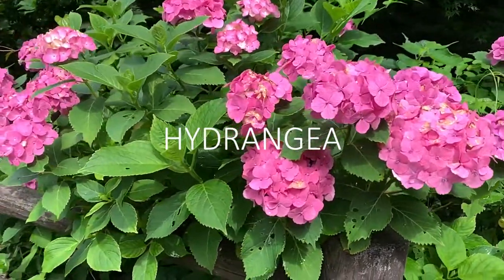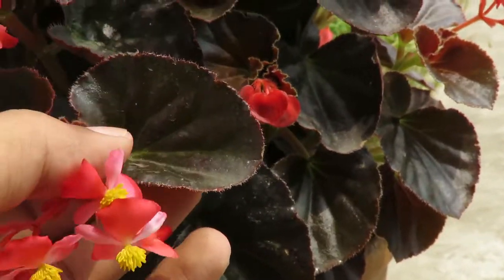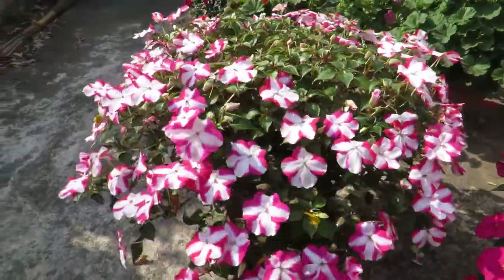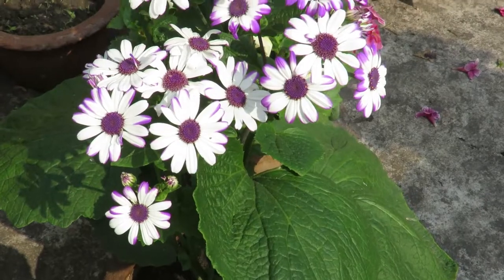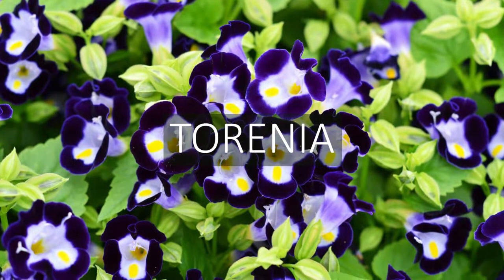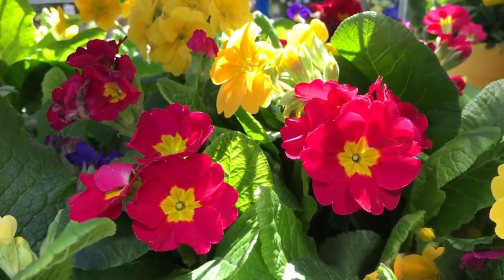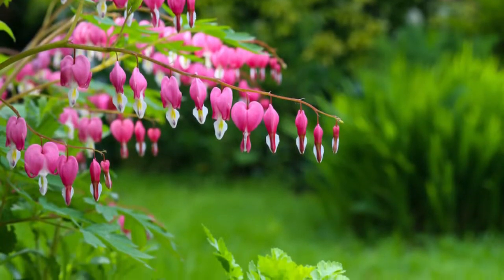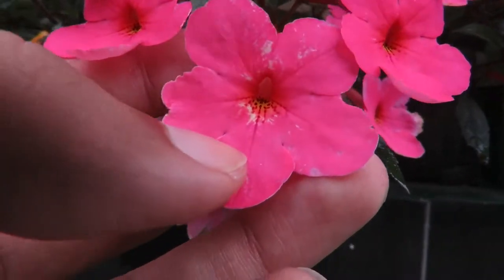Best Flowers For Shady Location || Top Flowering plants to Grow in Shade || Shade Loving Plants.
Top flowering plants for shade garden. These plants can tolerate shade and they grow very well in partial shaded areas. These are great plants for your home garden. You can plant them in parts of your garden that recieve less sunlight. The plants in this list are very low maintanence and esy to grow, you will love growing these.

Timecodes
0:00 - Intro
0:27 - Hydrangea
0:55 - Begonia
1:20 - Impatiens
1:46 - Fuchsia
2:11 - Cineraria
2:40 - Azalea
3:28 - Primula
3:52 - Achimenes
4:14 - Bleeding Heart
4:30 - Lobelia
4:50 - Like & Subscribe